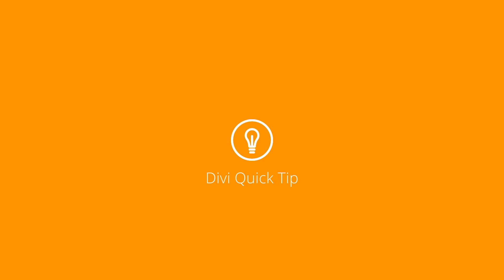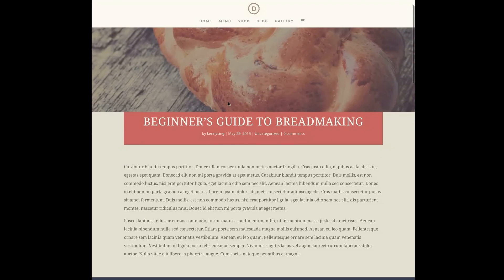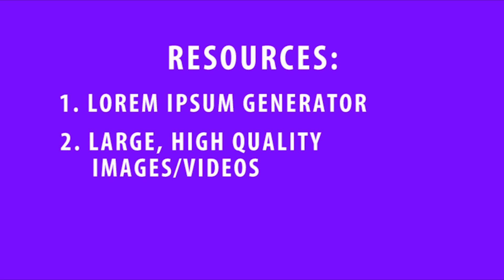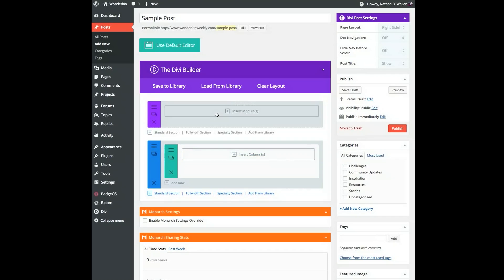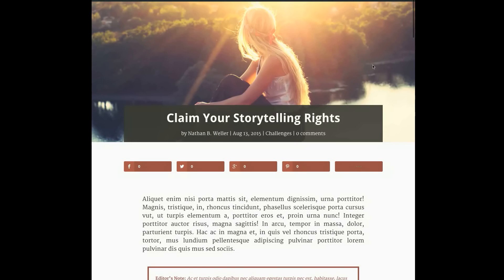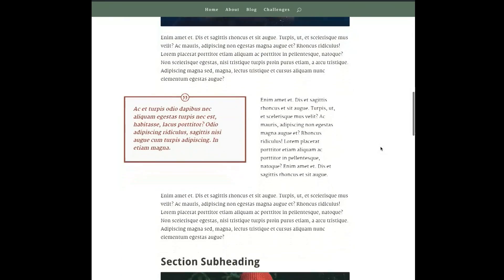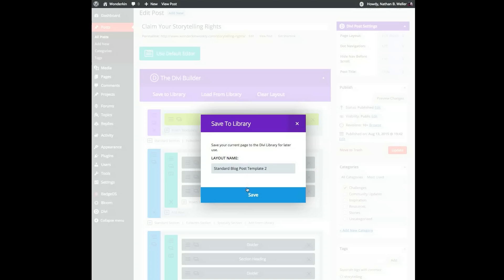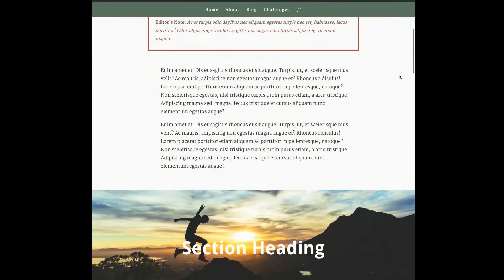Divi Quick Tip 01: How to Create a Blog Post Template with the Divi Builder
In this Divi Quick Tip you'll learn how to create a blog post template using the Divi Builder and Divi Library.